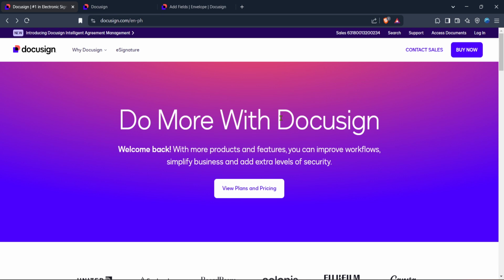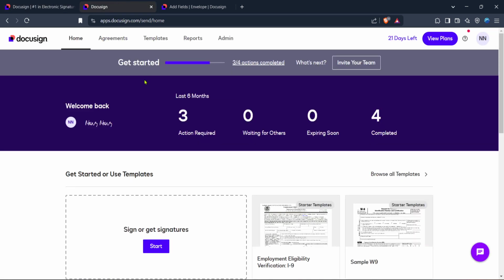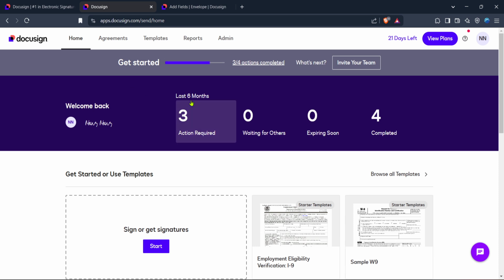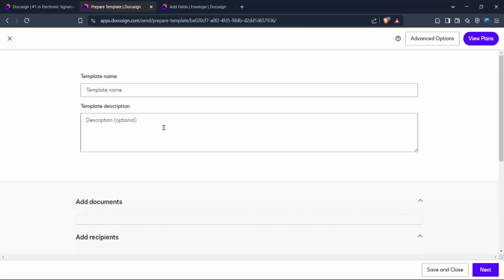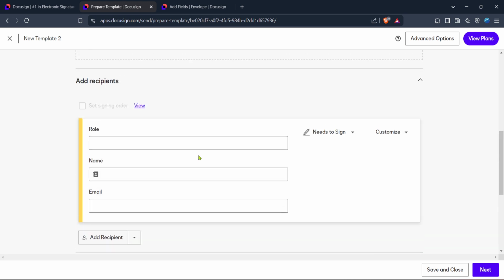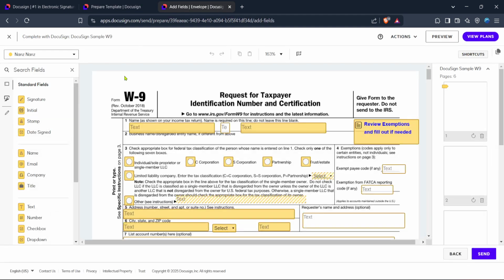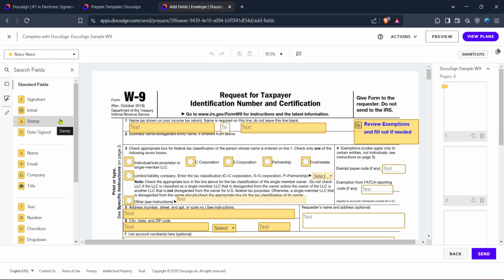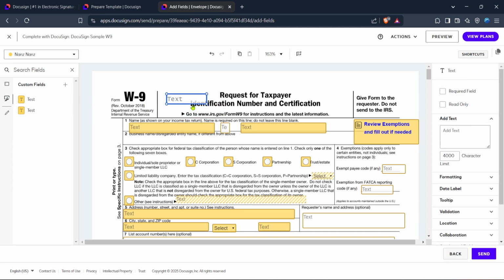How to Use Pre-fill Tools in Your Agreements Docusign Trainer Tips (Full 2025 Guide)